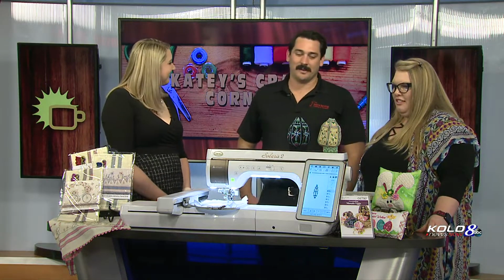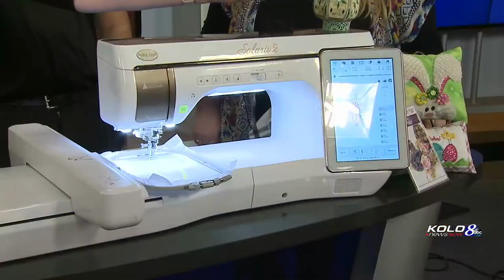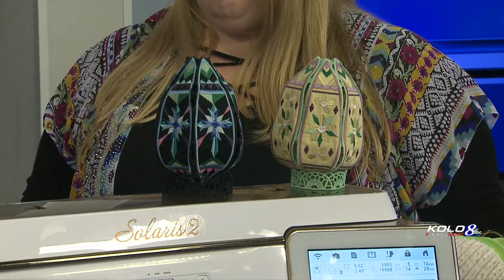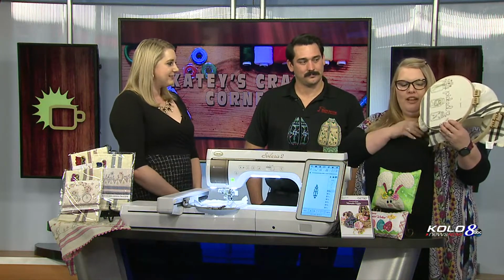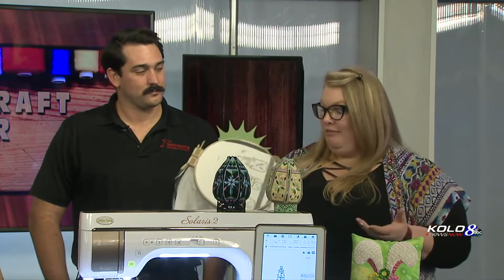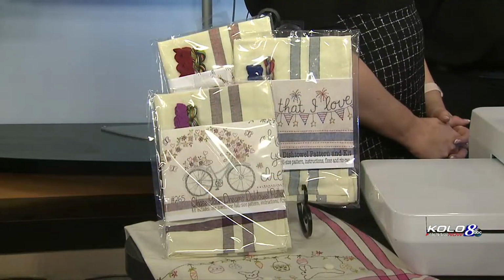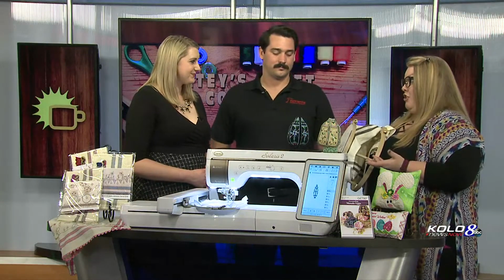Sierra Sewing Quilting & Vacuums appears on KOLO8 Katey's Crafting Corner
Jared and Trish joined Katey from KOLO 8 this morning during Katey's Crafting Corner to celebrate National Embroidery Month and to talk about the shop!

Enjoy the video below!